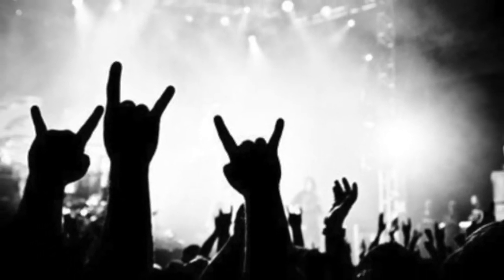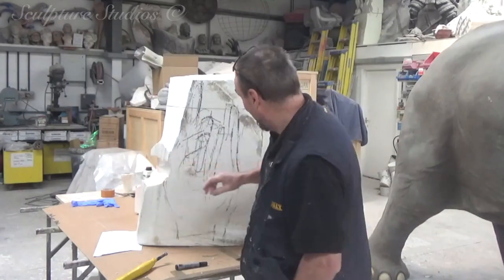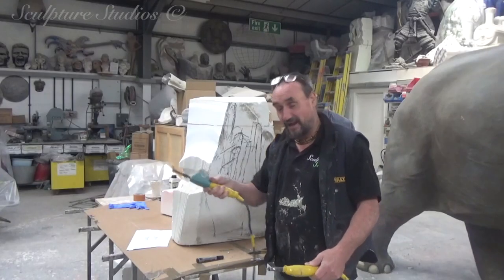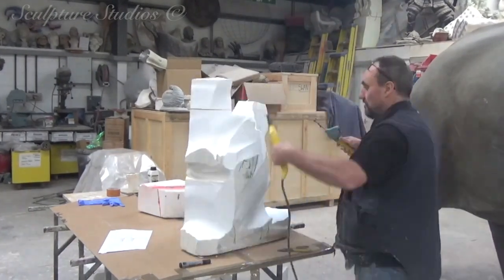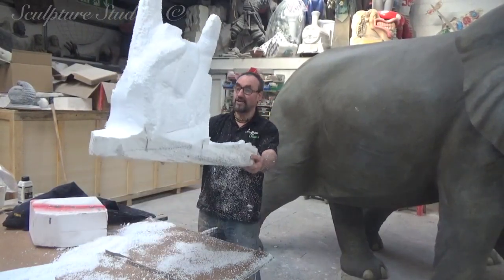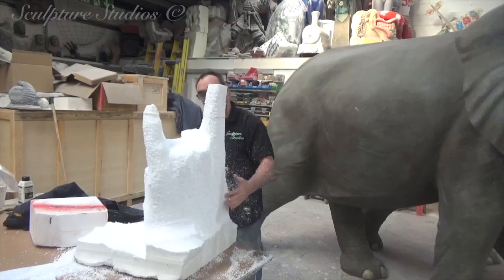Hand Carving Polystyrene / Styrofoam "ROCK ON" Music Statue by Sculpture Studios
Hand carved for a family member upon moving into his new home, this sculpture named "Rock On" was carved from polystyrene / styrofoam, with a 2 part plastic coating, and theatrical metal paint effect finish.

♫ 'Back in Black' ACDC Jazz Cover
 Quei Bravi Ragazzi On-Air